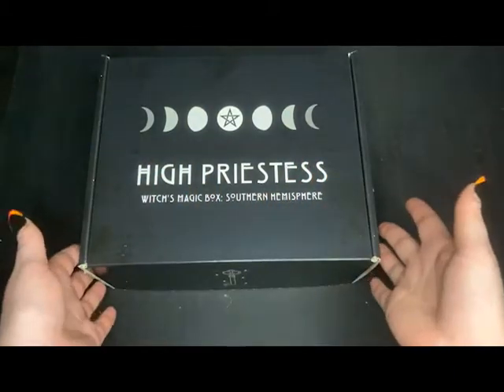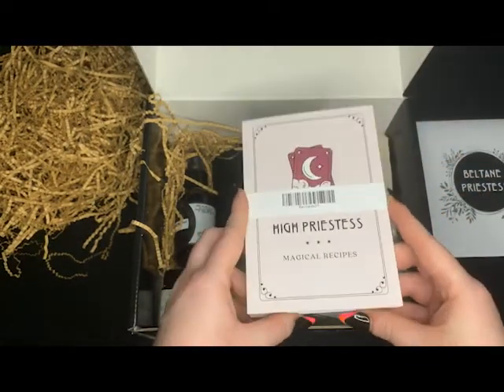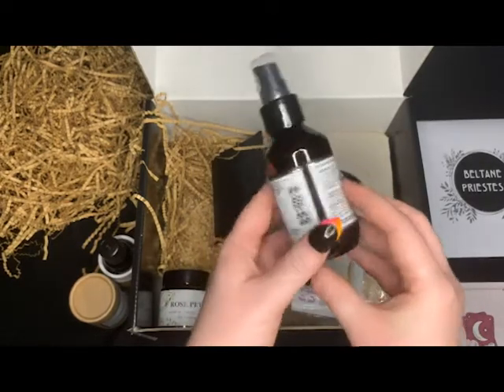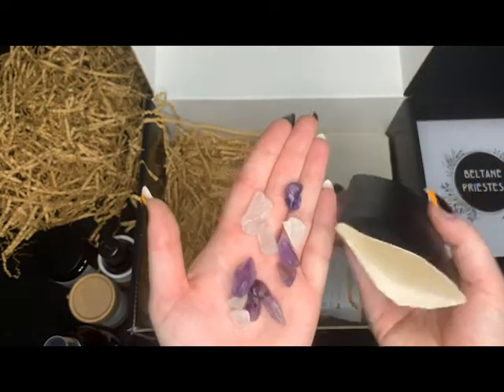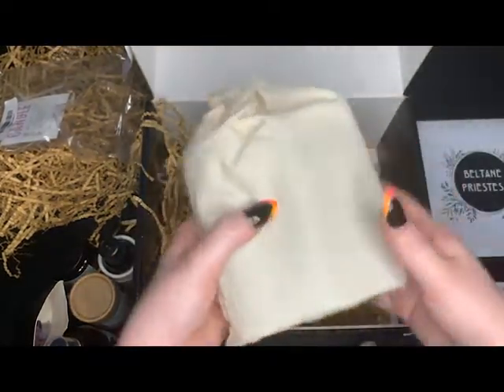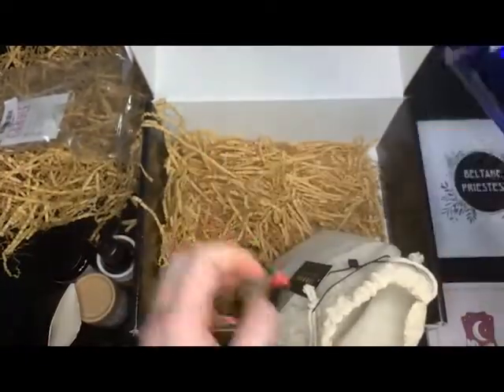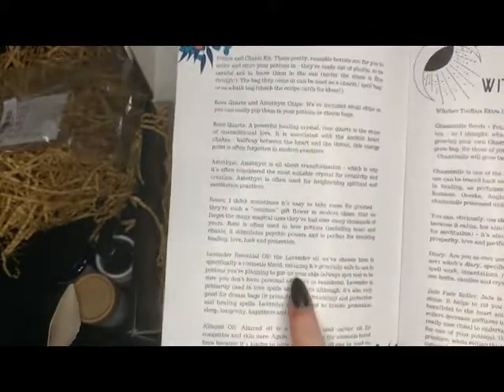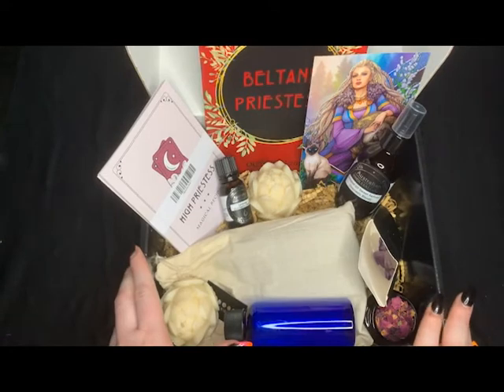High Priestess Beltane Box Unboxing | Southern Hemisphere Witch Box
*All opinions given in this video are my own, I paid for this box out of my own pocket.